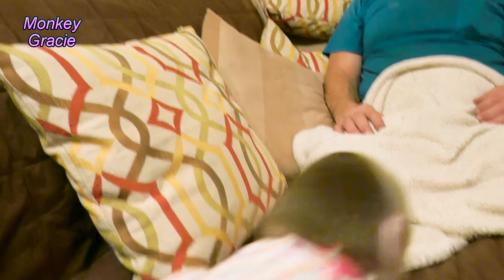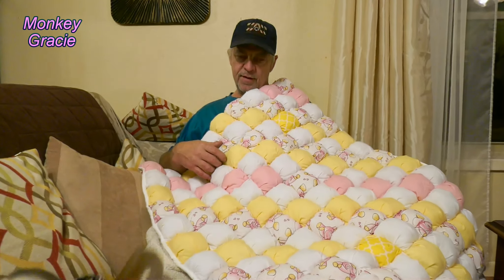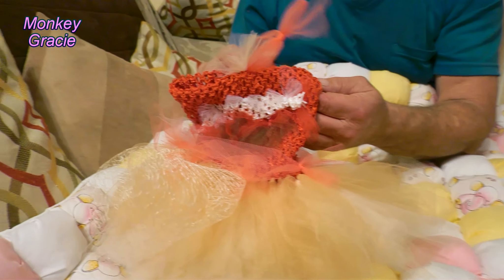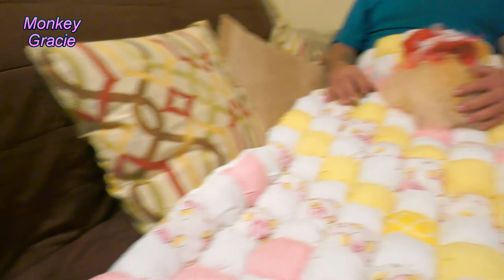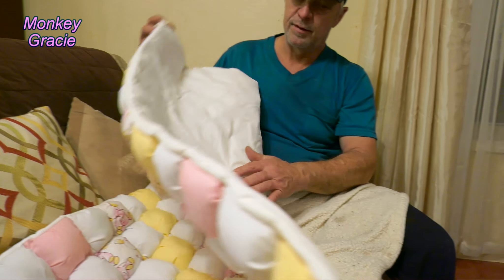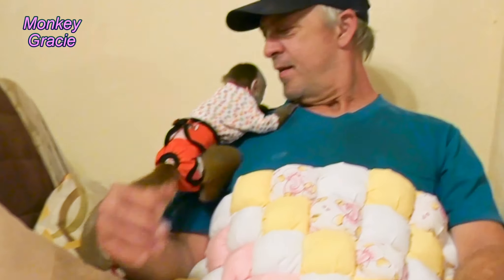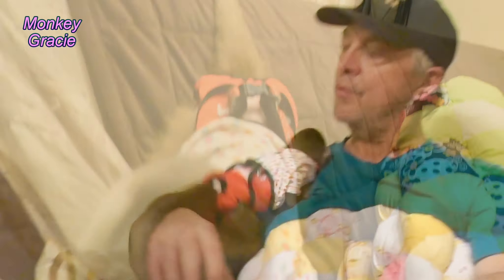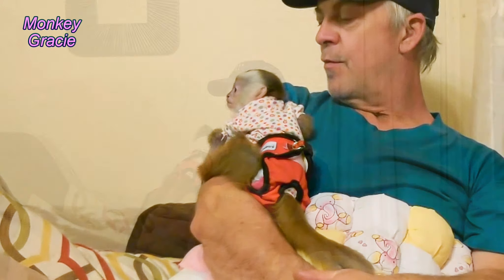My Baby Monkey Receives an Amazing Gift!!! 😍💕💕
GA (#43) My Baby Monkey Gracie Anna receives a gorgeous amazing gift from one of her Fan Family Youtubers.  We upload videos several times a week so make sure to hit that subscribe button and the notification bell so you won't miss out on any awesome videos from Monkey Gracie Anna!

You can also meet Gracie's big sister, just go to Monkey Lillian Louise.

Monkey Lillian Louise and Monkey Gracie Anna

Murchison, Texas
75778

Gold monkey lamp:

Black Monkey Lamp:

If you would like to see Gracie's big sister be sure to visit "Monkey Lillian Louise" and watch a monkey be a monkey as she plays outside and climbs trees with no leash!  Have an awesome day!

Category
Pets & Animals